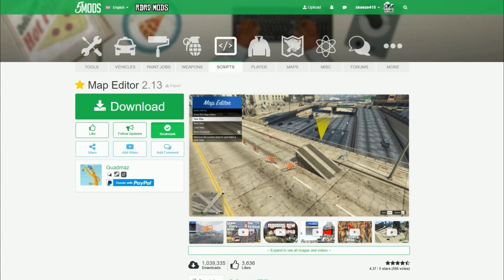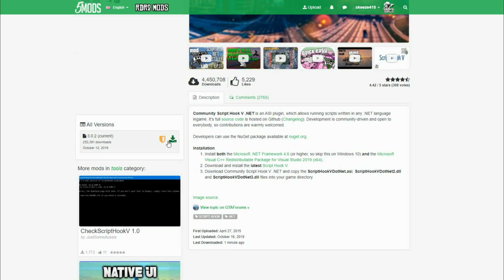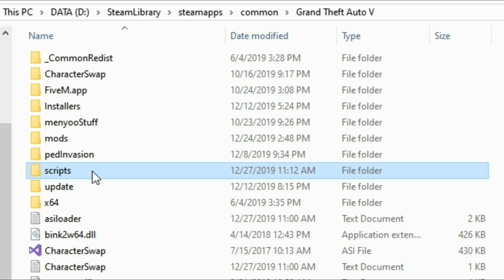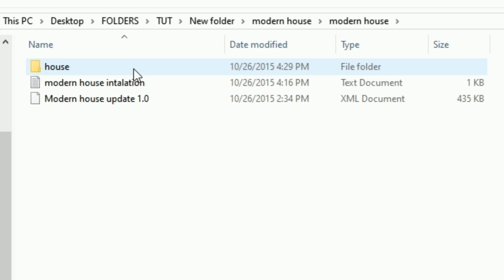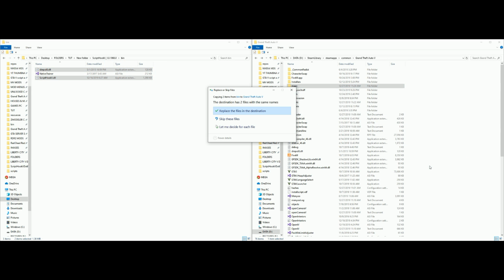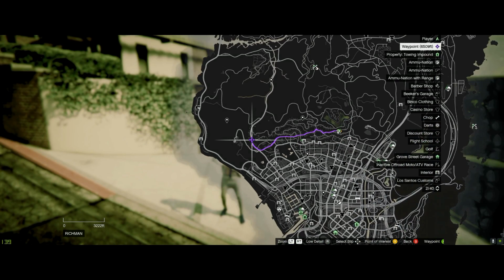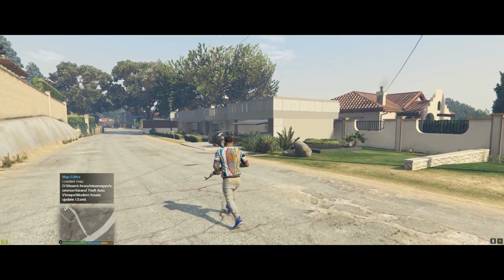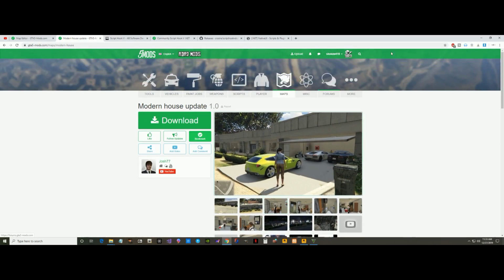How to install Map Editor (2020) - GTA 5 MODS